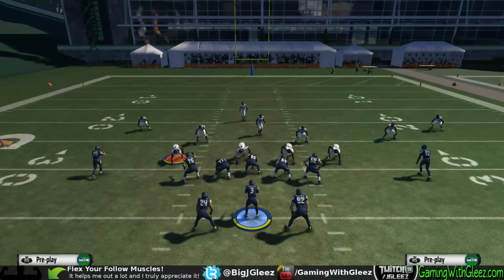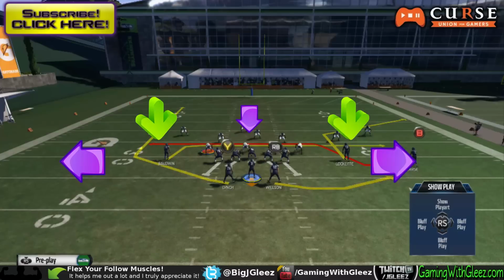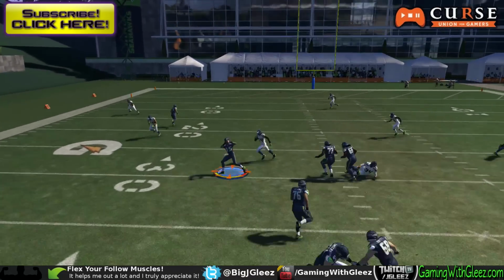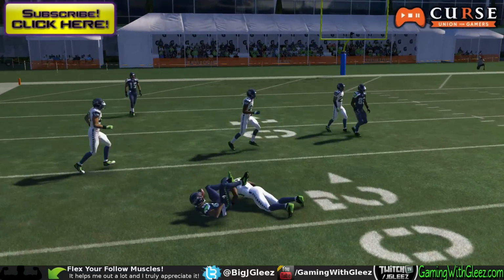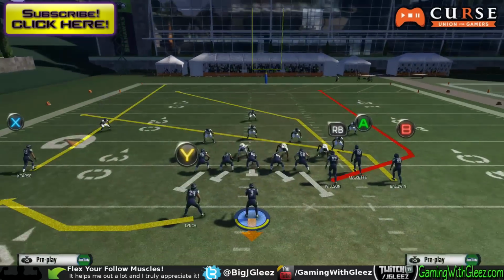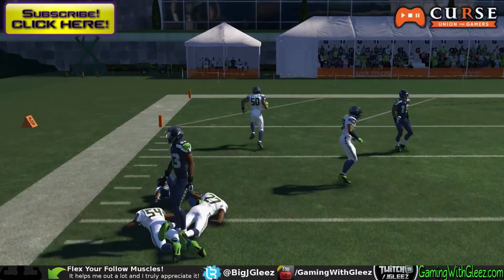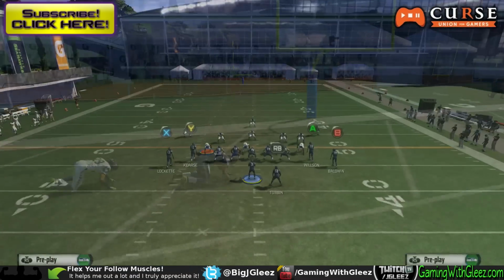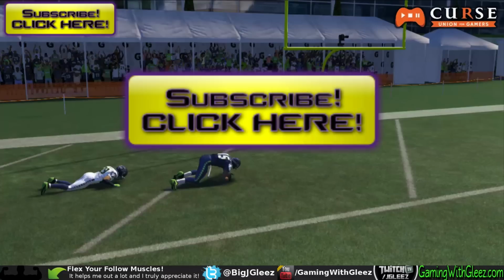Madden 15 Tips: 2 Money Plays | Mesh Concepts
This Madden 15 tips video covers the mesh concept and how it relate to Madden 15. The mesh passing concept is a great tool in Madden 15.  Check out this video and learn how to turn any play into a money play using the mesh passing concept as well as the levels passing concept.

FREE backgrounds and wallpaper for video game streaming and YouTube videos

Mesh Concept Articles for Real Football